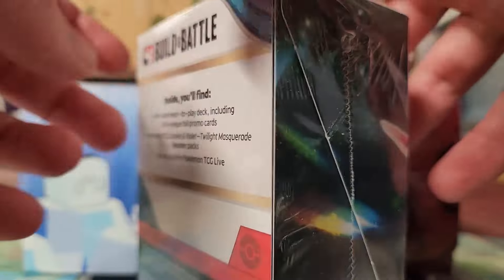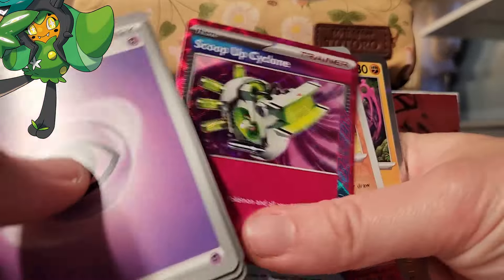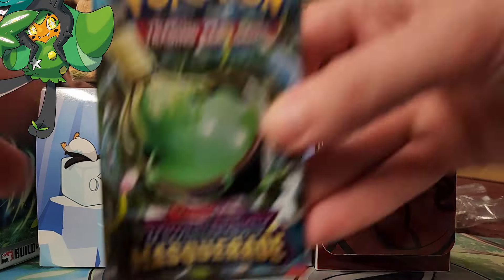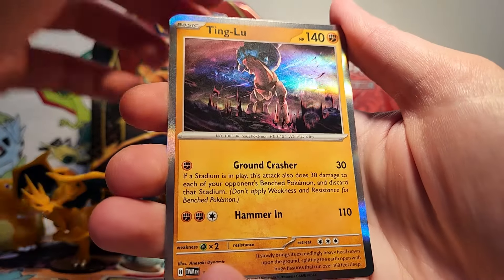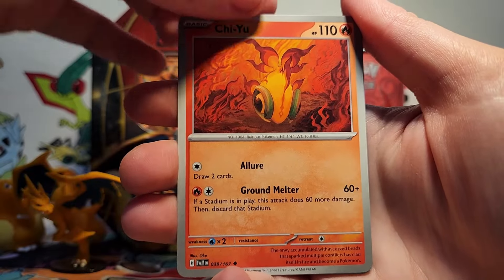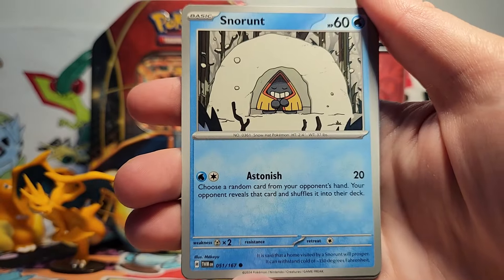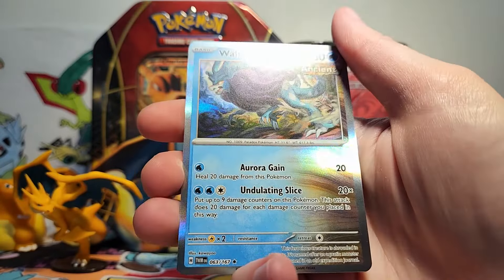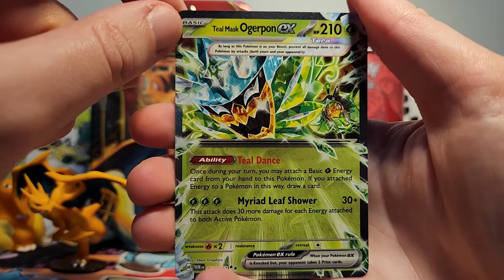I WON!! Opening a Twilight Masquerade Build & Battle Box of Pokemon Cards AND Seven Extra Packs!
Hello friends! Today we open ELEVEN total packs of Twilight Masquerade, the new Pokemon card set! First we open a Build & Battle Box at a Prerelease tournament, and then we open seven more packs afterward!

Music used in this video:
Selections from the Scarlet and Violet OST composed by Minako Adachi, Junichi Masuda, Go Ichinose, Hiromitsu Maeba, Teruo Taniguchi, Hitomi Sato, and Toby Fox